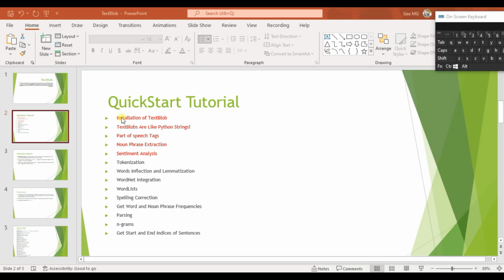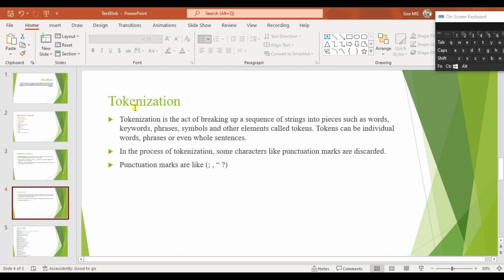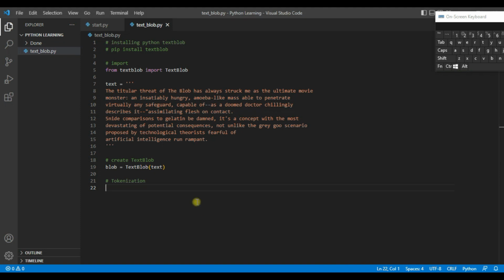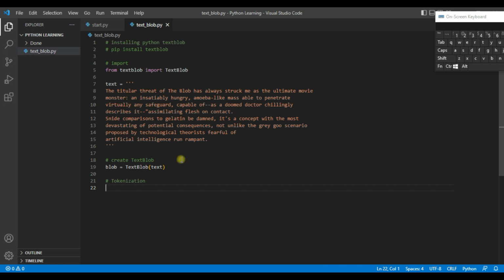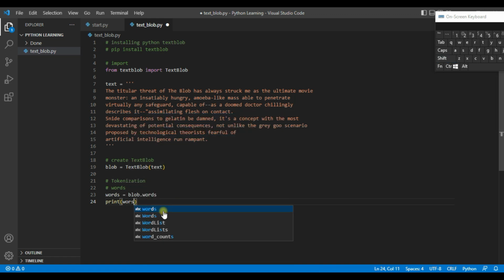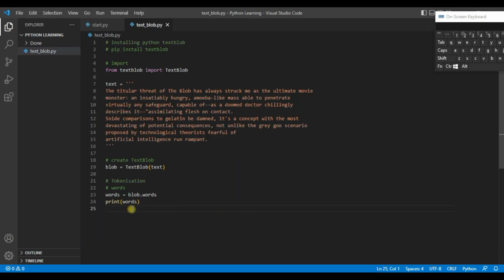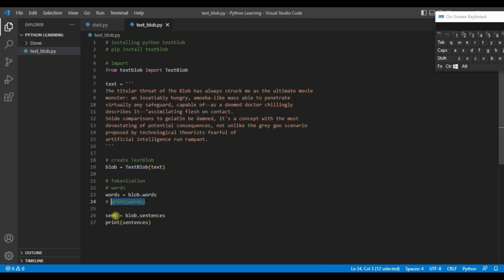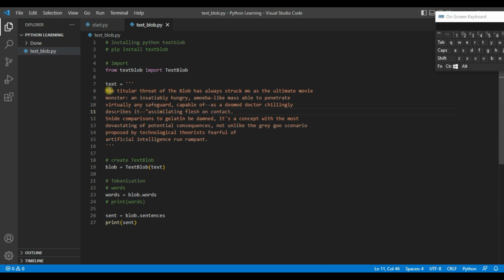part 6: Tokenization | TextBlob Python